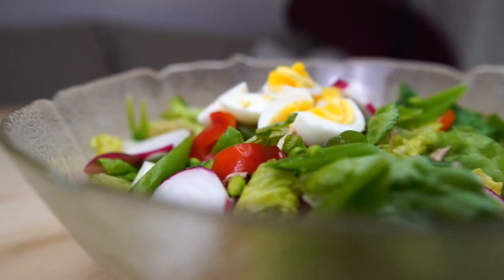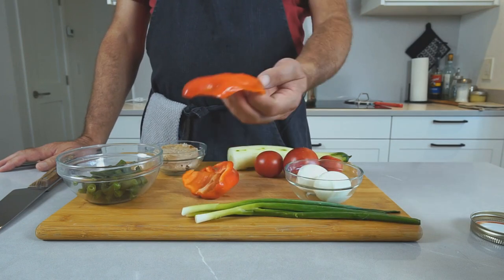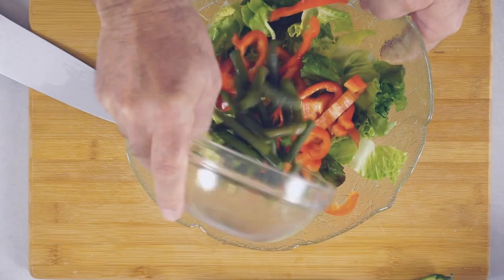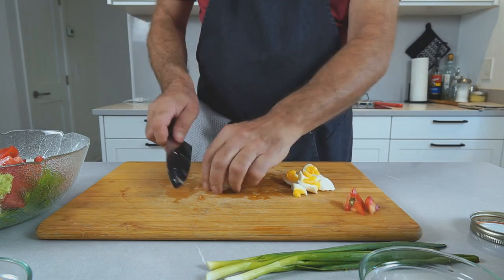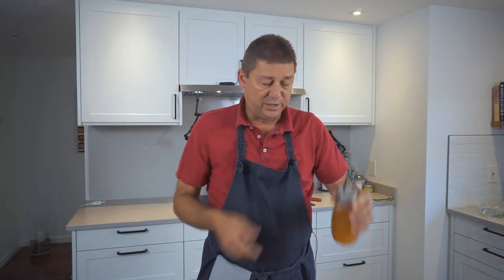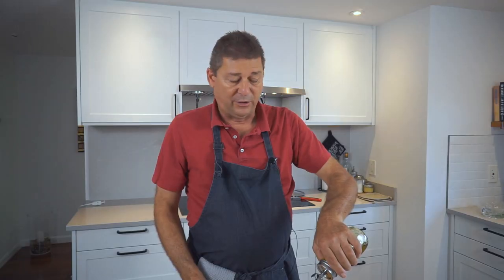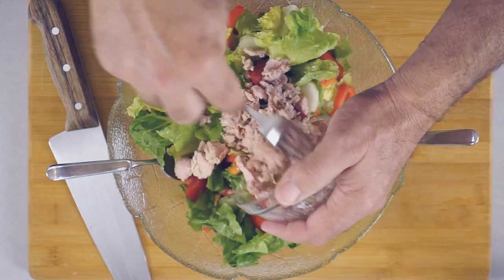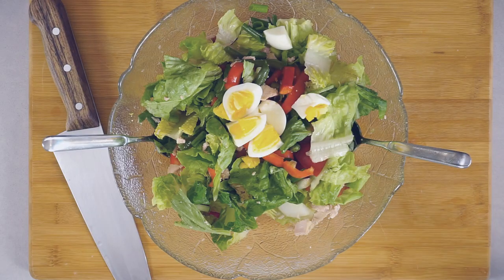Salade Nicoise - The French Classic You Don't Want To Miss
Famous salad from Nice. Easy to make and very satisfying

Originally Salade Nicoise was a tomato salad with anchovies, salt and olive oil. No dressing and really basic.
More vegetables and other ingredients got added over the years. Today there's countless variations, all of which usually have tomatoes, fish and hard boiled eggs in them. Olives are quite common too since they were one of the earliest additions.
Easy and quick to make, serve with a slice of buttered Sourdough and call it a meal.

Ingredients (2 portions):

2 Tomatoes
2 hard boiled eggs
1 can of solid tuna (in oil or water to taste)
1 head of lettuce torn to pieces

Optional additions - chopped, pick a few:
cucumbers
cooked green beans
red onions
boiled starchy potatoes (cut into pieces or very small ones)
bell peppers
or really anything else you like from shaved fennel to canned artichoke hearts

Vinaigrette:
3 tbs vinegar
1/2 cup extra virgin olive oil
1 tsp dijon mustard
1 tsp honey

Method:

➡️ cook eggs for 9 minutes and cool down in ice water
➡️ chop/tear all vegetables and the lettuce and place in a large enough bowl
➡️ peel and chop the eggs but do not add them to the bowl with vegetables/lettuce yet
➡️ open/drain the can of tuna and break the tuna into coarse pieces. Add to bowl
➡️ add all ingredients of the vinaigrette to a jar with tight fitting lid and shake shake shake
➡️ pour over the salad
➡️ mix
➡️ add the eggs, don't mix anymore. If plating, add the eggs when on the plate

Attributions:
Photo of historic salad, used in video and cut out and embedded into the thumbnail:

Photo of modern salad, used in video and cut out and embedded into the thumbnail: